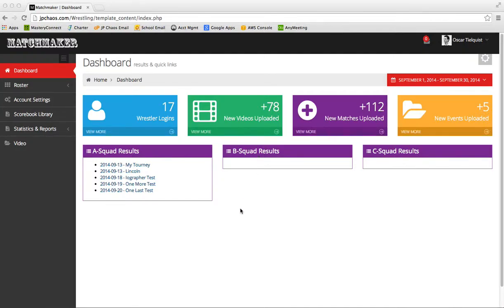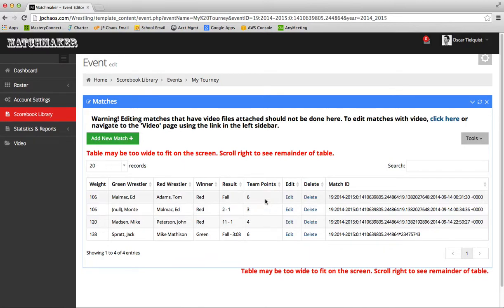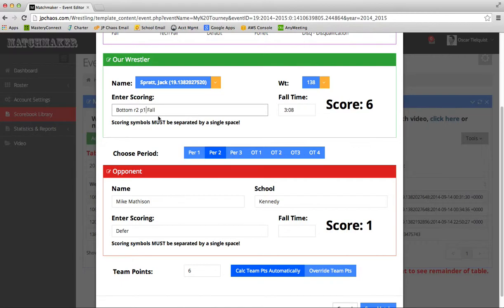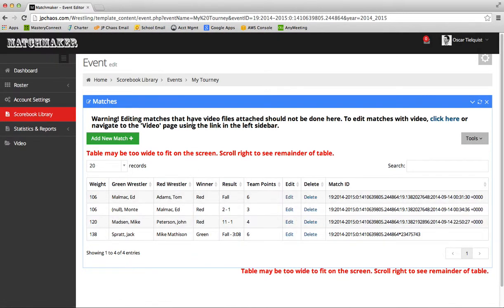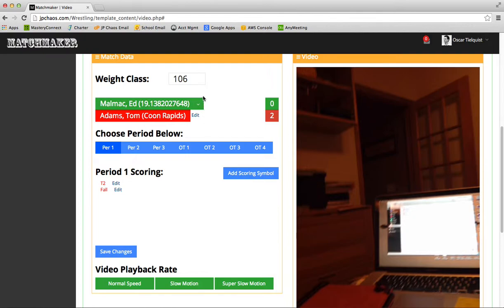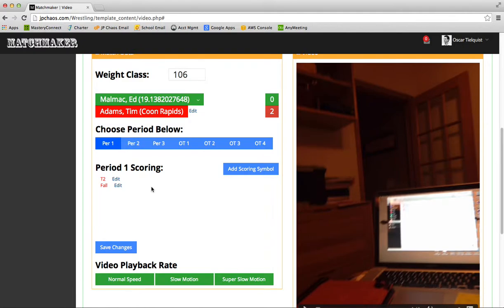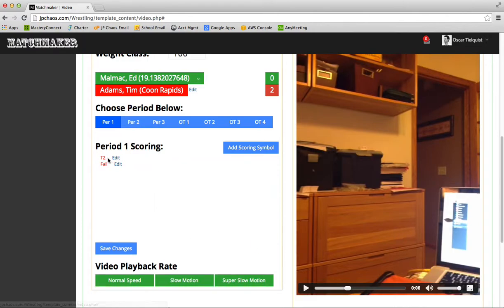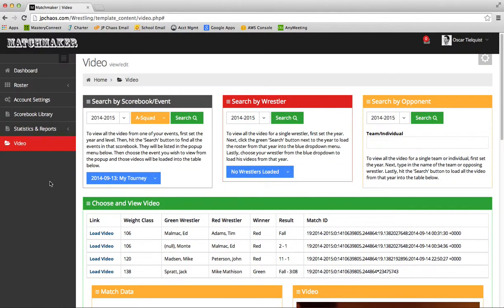Editing Matches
This video explains how to edit matches that have been already uploaded to the server. There are two different processes - one for matches without video and another for matches with video.